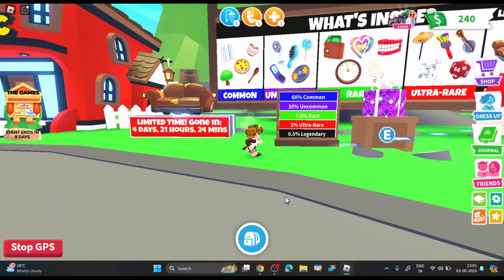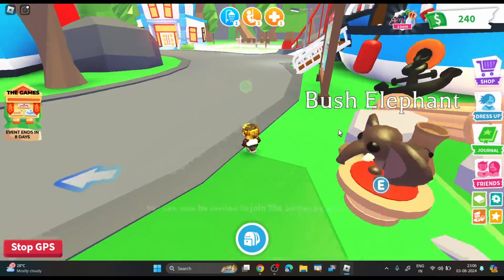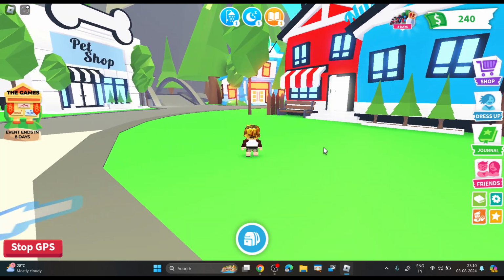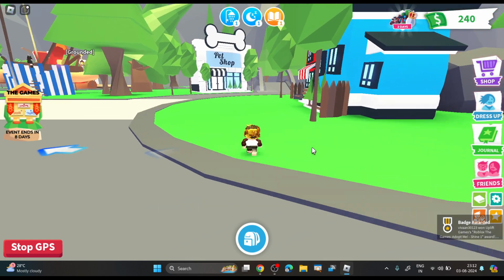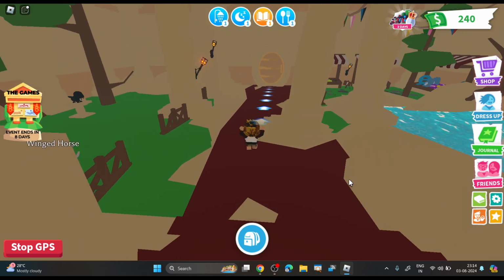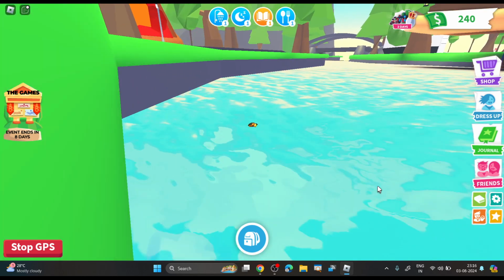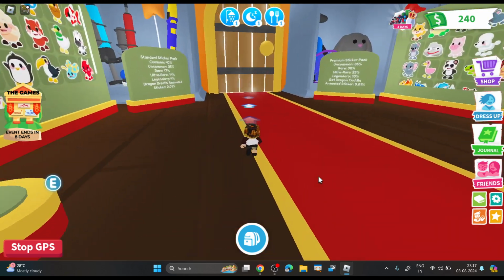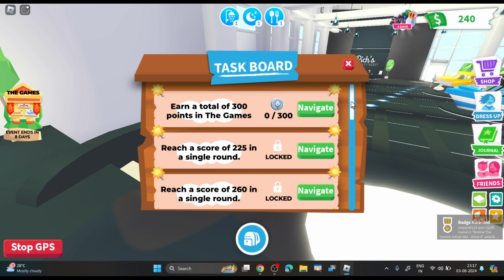How to Find All 5 Shines Location on Adopt Me Roblox (Shines Locations Guide)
In this video, I will guide you how to find all 5 shines in adopt me game on roblox!